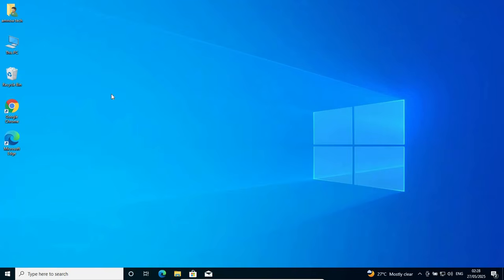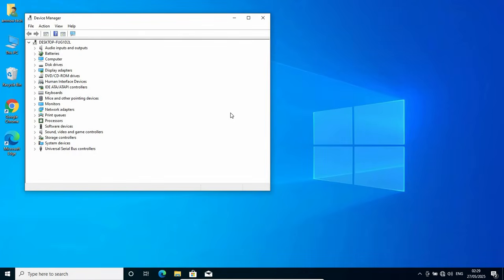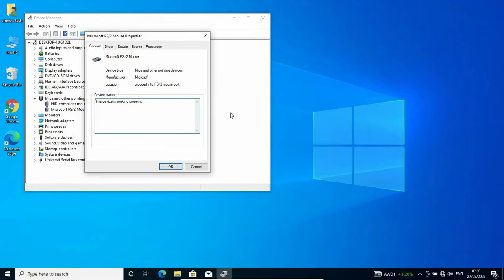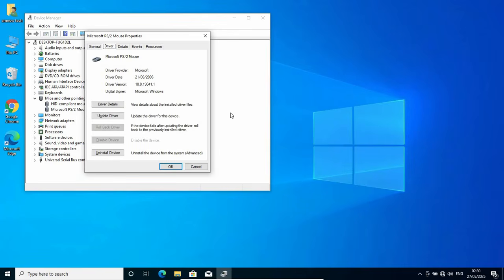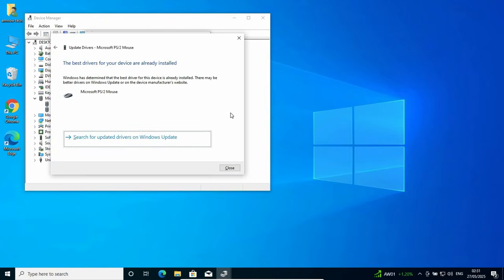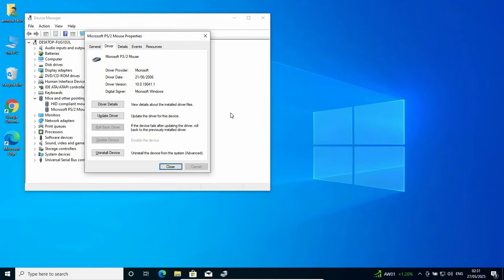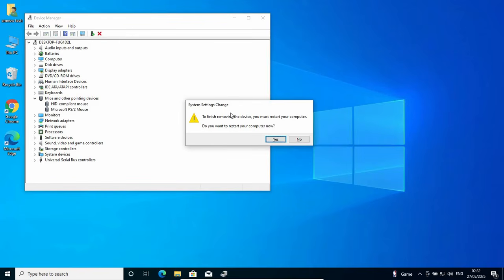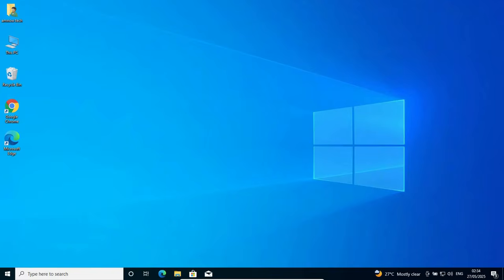Mouse Cursor Not Working in Windows Easy FIX 2025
Having issues with your laptop touchpad not working? In this video, I'll show you how to troubleshoot and fix a non-responsive touchpad using device management. Learn how to navigate using keyboard accessibility to resolve the issue in windows 10.

Easy FIX Mouse pointing Not Working in Windows 2025.
Mouse pointing Not Working in Windows easy fix.